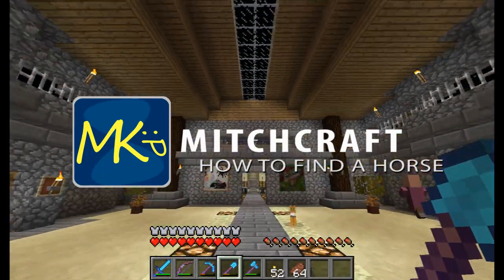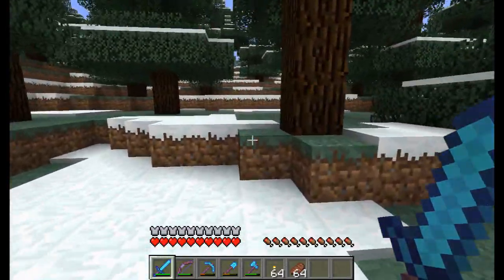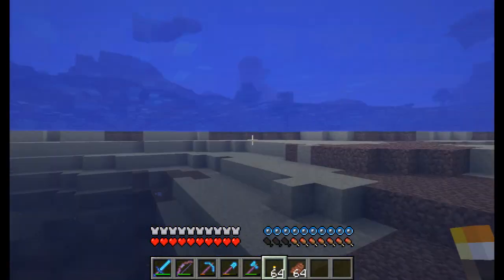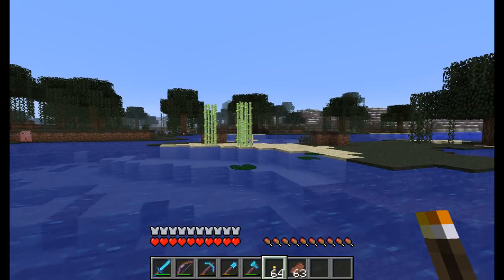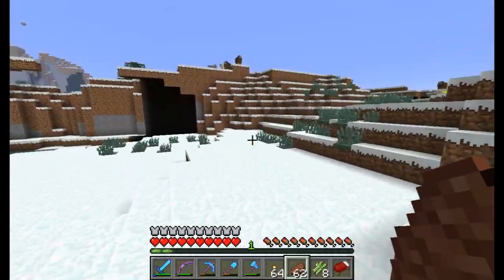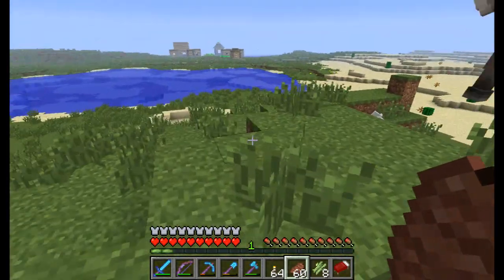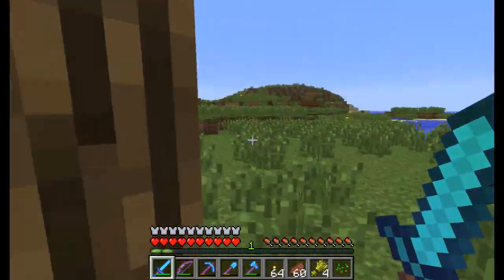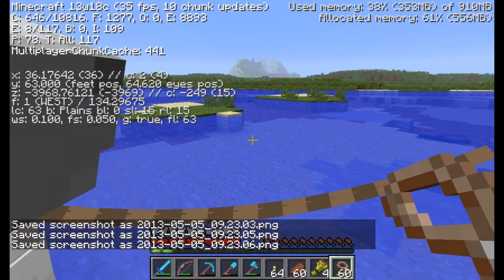How to Find a Horse - Mitch Plays Minecraft - Ep104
We turn to the latest snapshot today to find us some horses for our castle area. After setting off into the sunset - we find a few neat things along the way.  The question is - will we find the horses we are looking for?